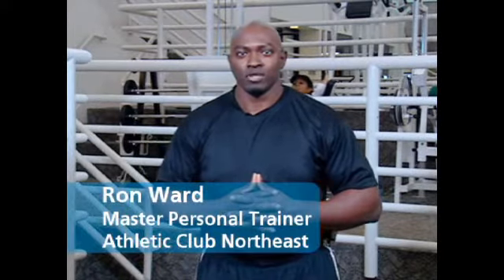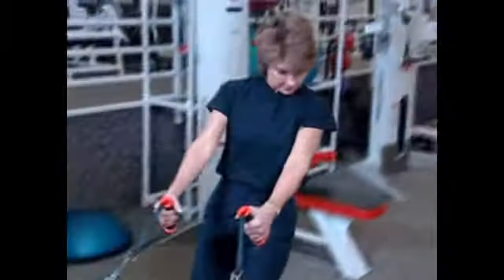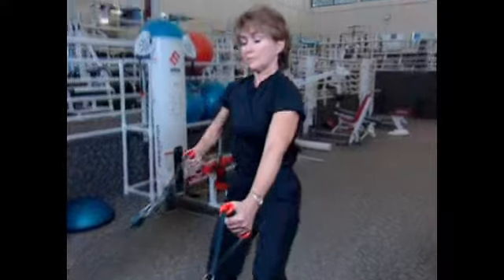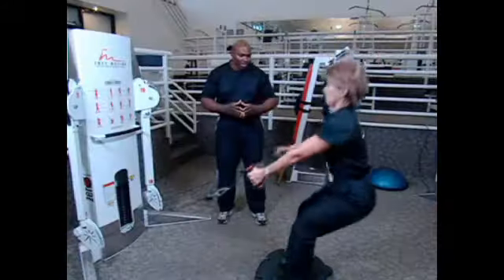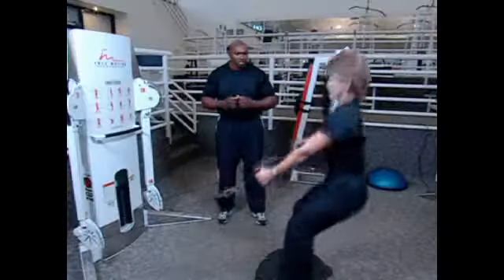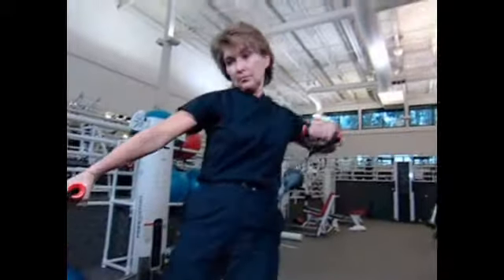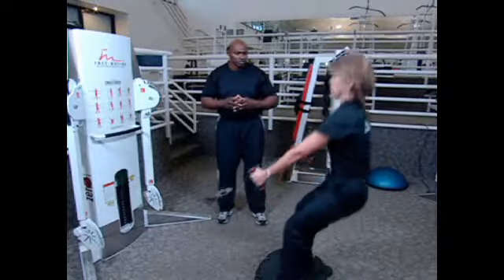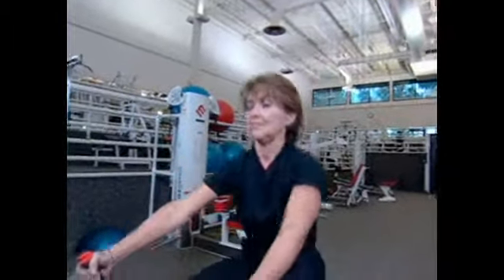One Arm Cable Rows